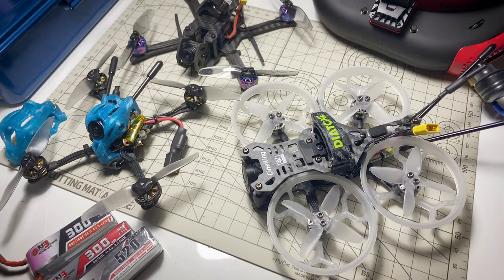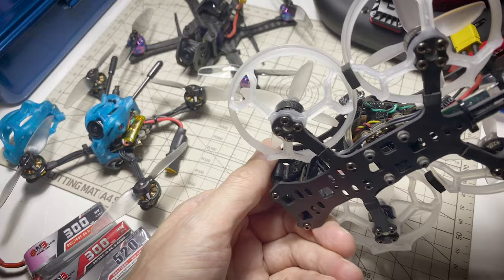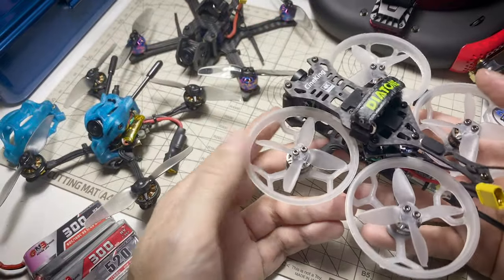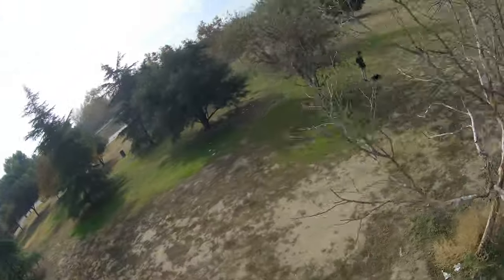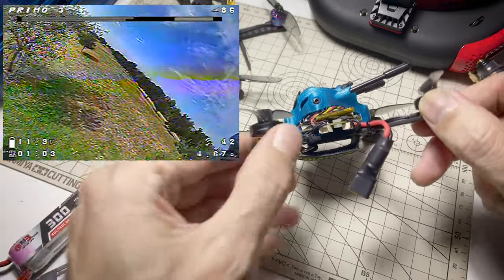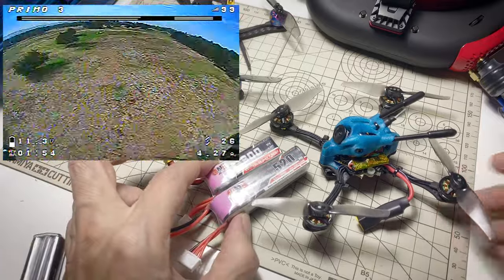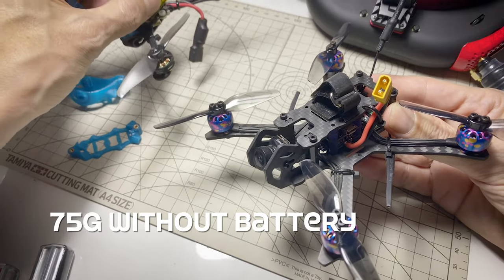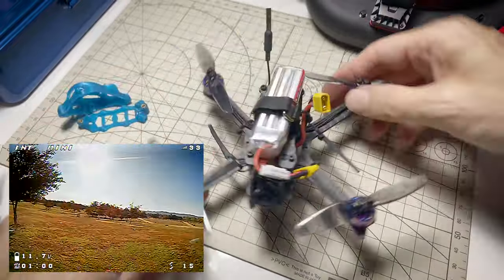Garage #2 ~ CineKing Update, New Primo 3 Canopy, and the Intrepid Mini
Hello:) Today it's another installment of Garage which is my opportunity to cover smaller topics that don't quite need their own videos. Today, I"m looking at the things mentioned in the title:)

Antenna Fixing Glue

Batteries
GNB 3S 520mAH HV 2-Pack

GNB 3S 300mAH HV 2-Pack

Building Supplies
High Temperature Heat Resistant Polyimide Tape